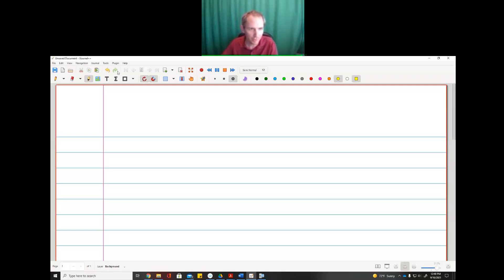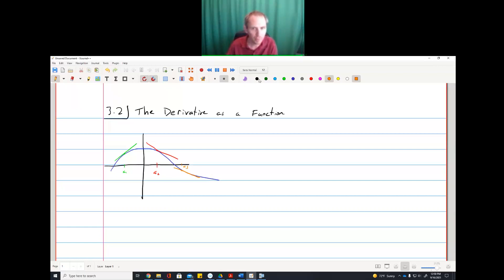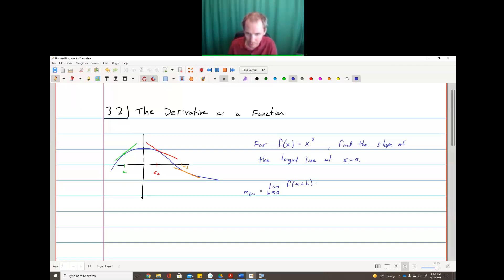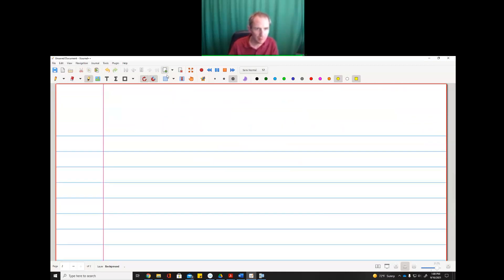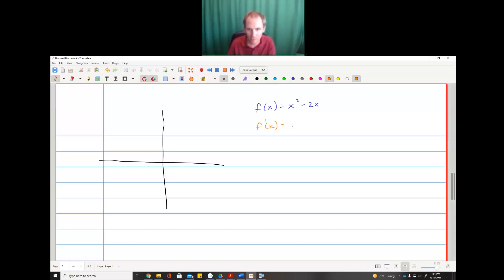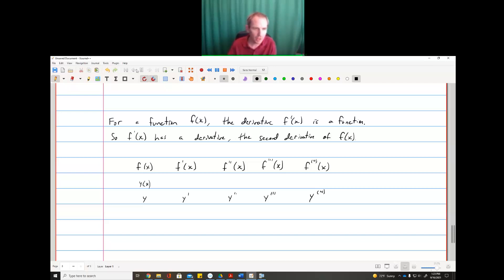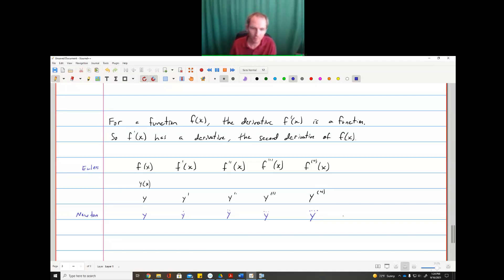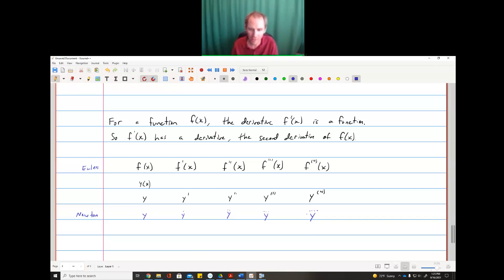3.2 - The derivative as a function